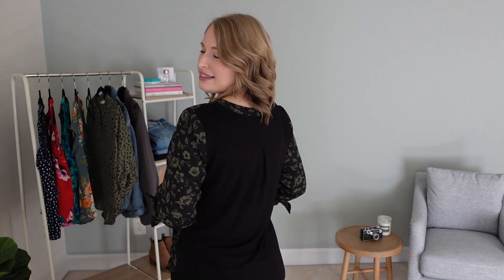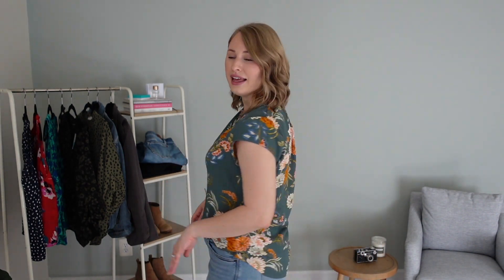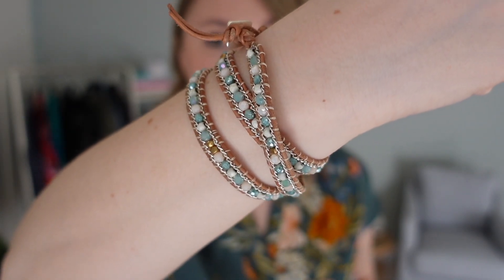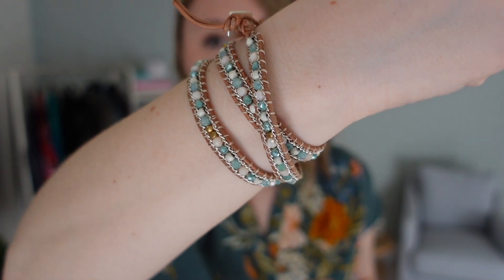Stitch Fix Unboxing February 2022 | I Only Got Tops!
The link below gives you $25 to spend on your first box with Stitch Fix! When you make your first purchase from the box, I also receive a $25 credit which is truly appreciated!

Unfortunately I can't share direct links to items on Stitch Fix, but you can request them from your stylist and see if they're available!

Stitch Fix Items:
-LUSH, Warren Split Neck Blouse (Light Green) $44
-FOURTUNE + IVY, Collyn Mixed Material Blouse (Black) $44
-FUN2FUN, Walden Split Neck Blouse (Light Green) $38
-41 HAWTHRON, Breyson Pleat Detail Split Neck Blouse (Red), $58
-41 HAWTHRON, Breyson Pleat Detail Split Neck Blouse (Teal), $60
-JUST BLACK, Carly High Rise Distressed Straight Jean

Stitch Fix Jewelry:
-BANCROFT, Doris 3-Piece Cuff Set (Gold/Silver/Rose Gold), $34
-MARYLN SCHIFF, Theresa Pave Open Shape Drop Earrings $32

From My Wardrobe:
-Sofia Vergara Bagi Boyfriend Jeans

Shoes:
-Time and Tru Cheetah Flat

-Camera | Sony ZV-1
-Charging Cable | 10' Micro USB
-Small Tripod | Sony Bluetooth Vlogger Grip
-Large Tripod | Amazon Basics 60" Tripod
-Ring Light | Neweer 18"
-Fill Light | Mountdog Softbox Lighting Kit
-Voiceover Mic

•Comment Policy•
I’m here to share about the things I love and hope you enjoy the content I'm creating. If this channel isn't your style, that's perfectly fine. However, any negative or rude comments will be deleted. This is a positive space for people to hang out. Thank you for helping to keep it that way!